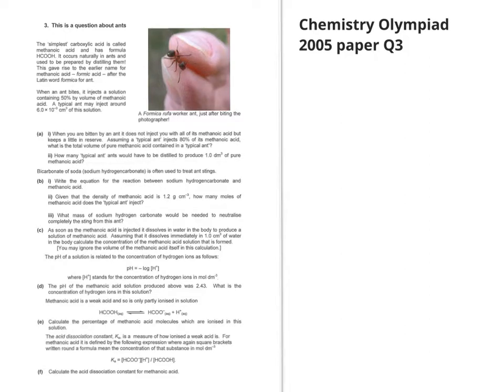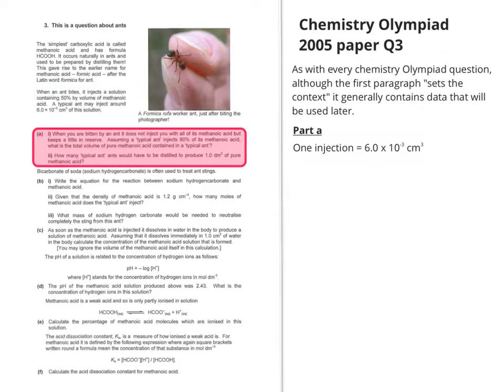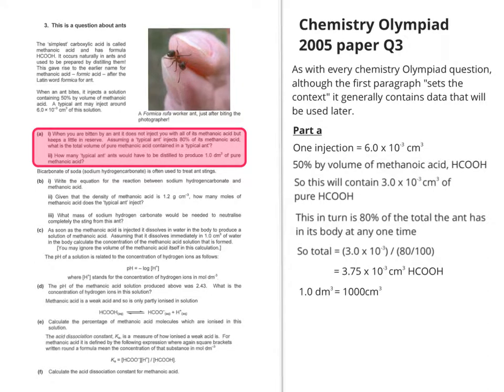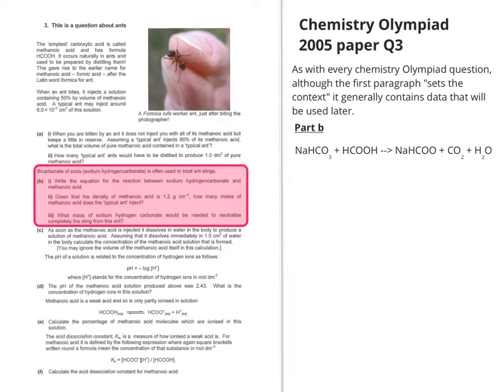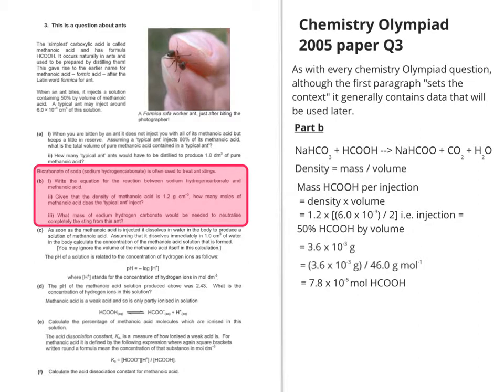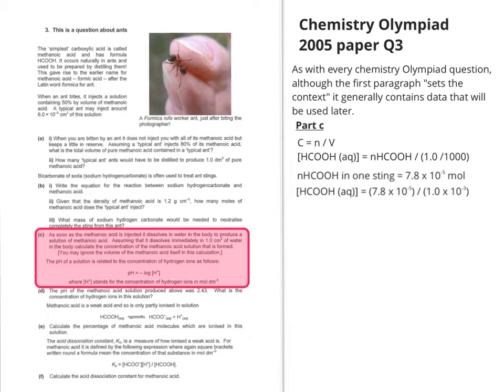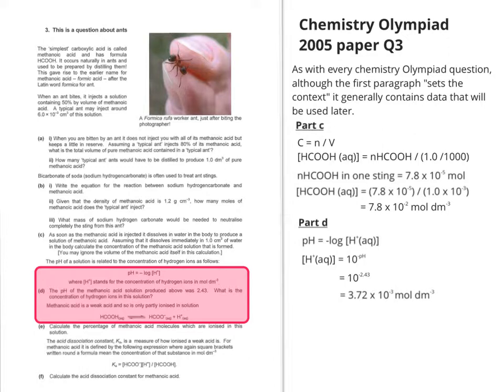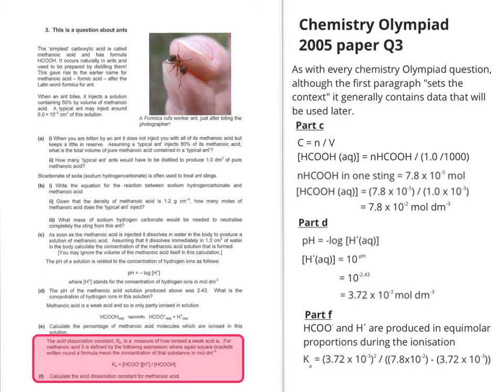Chemistry Olympiad 2005 paper Q3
A nice extension of weak acids for second year A level students or an accessible introduction to weak acid chemistry for first years.